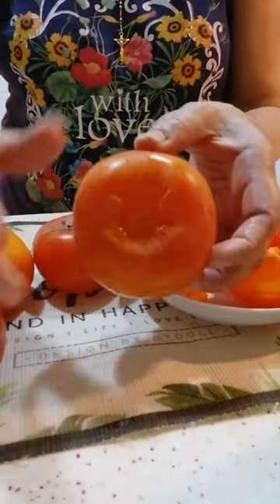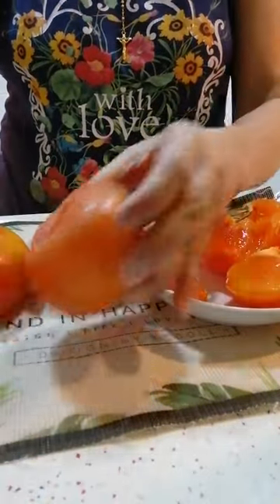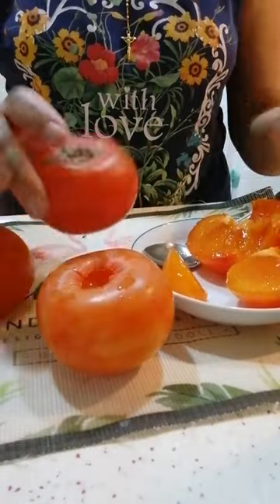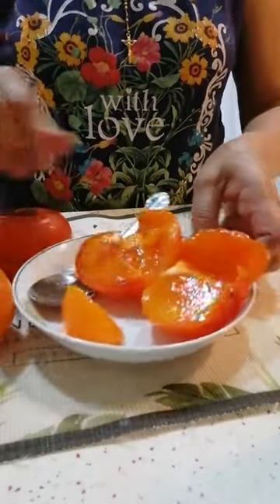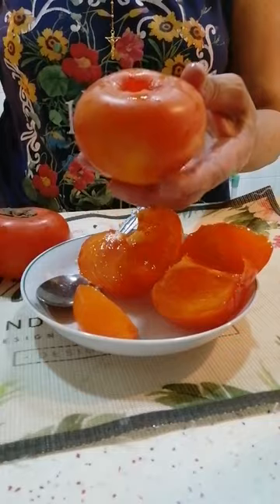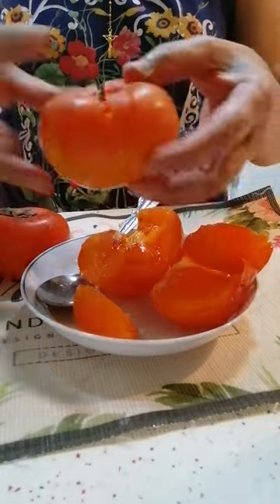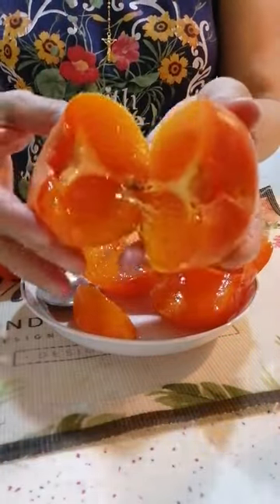Persimmon Fruits/ # youtubeshort